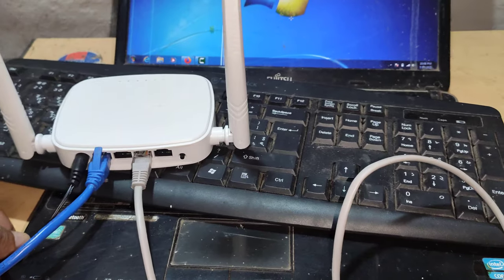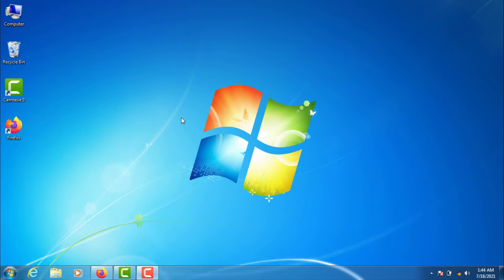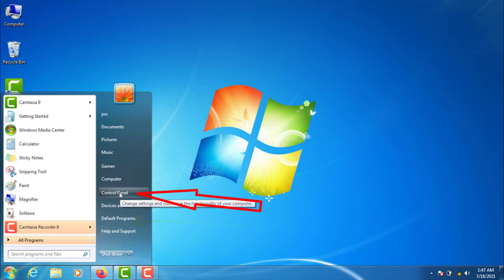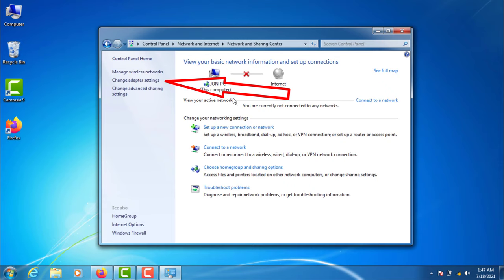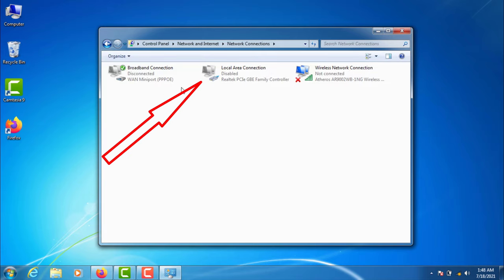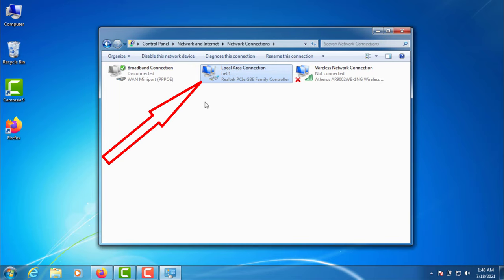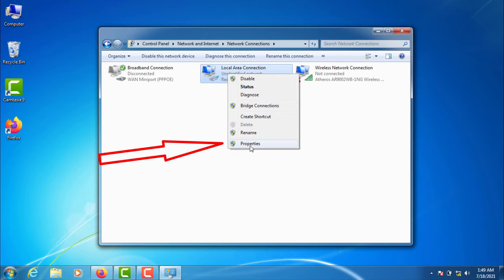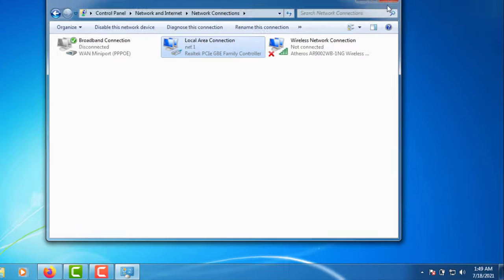How to connect wifi to pc windows 7 with cable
In this video, I will show you how to connect the internet to your laptop from wifi router. This is my wifi router. Now I will connect my wifi router and laptop via cable.
After connecting the internet cable, go to the computer screen. If your laptop does not have an internet connection, see how to fix it.
Now go to the control panel
Now click on Change Adapter Settings